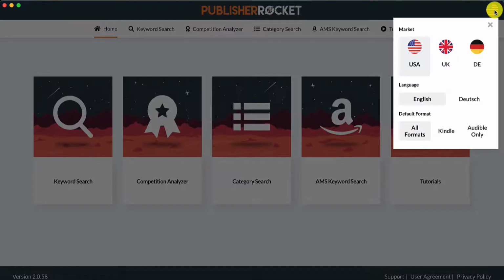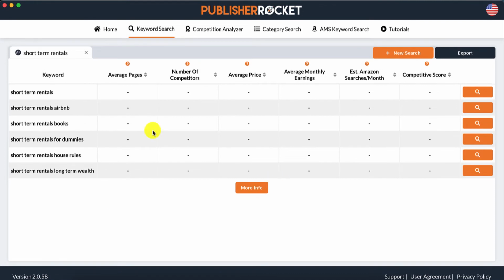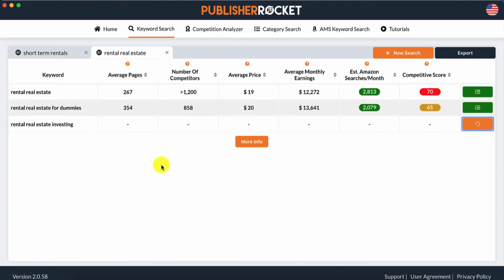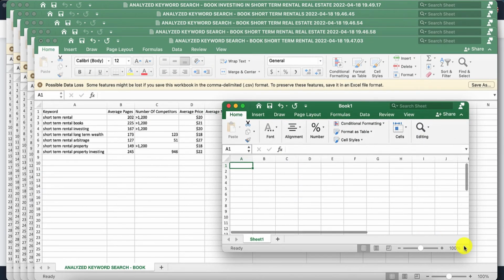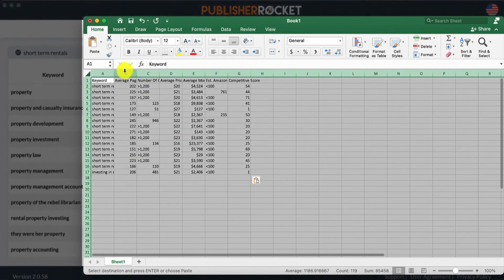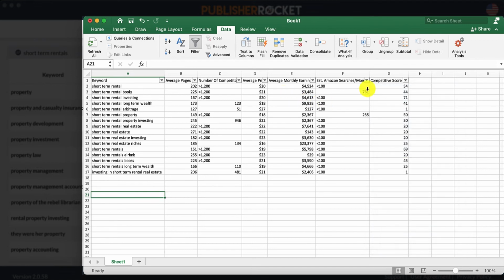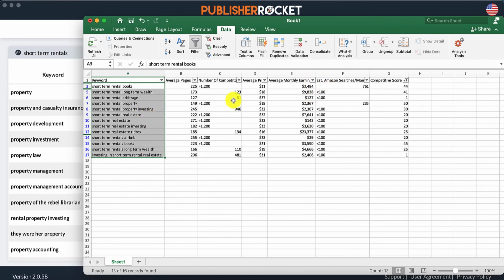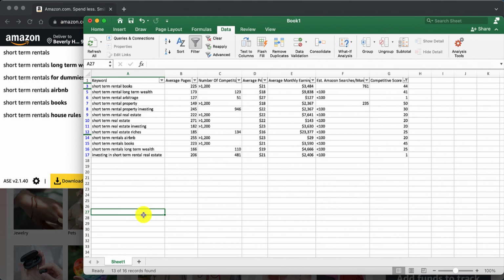CONFUSED about which KDP Keywords to use? WATCH THIS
The past few videos, I've showed you how to get keywords for your KDP books.

Today, let's put it all together and make DATA-driven decisions.

Chapters:
0:00 Brief recap
00:30 Publisher Rocket set up
01:00 Example walk through
01:40 Data for Keywords
02:55 Export data
03:05 Collating data
04:10 Analyze data
05:25 Deciding which keywords to use
05:55 Data for your judgement call

- Andy